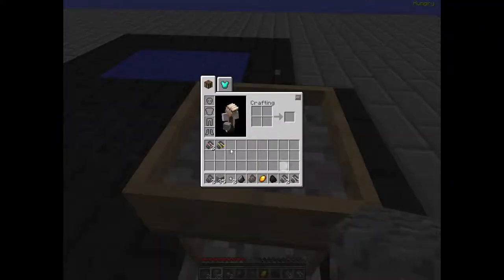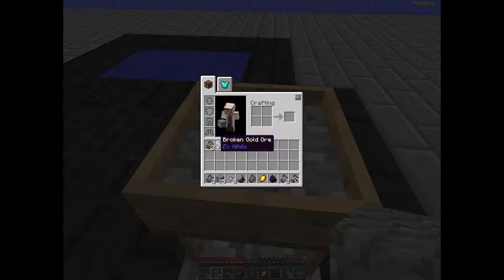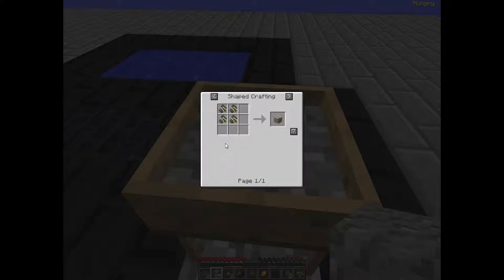How To Agrarian Skies (Gold Ore)